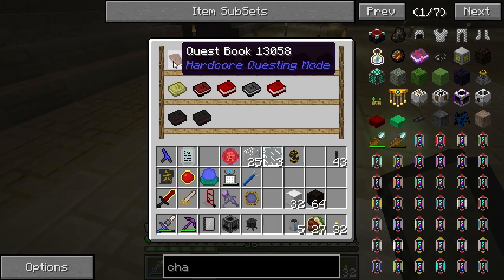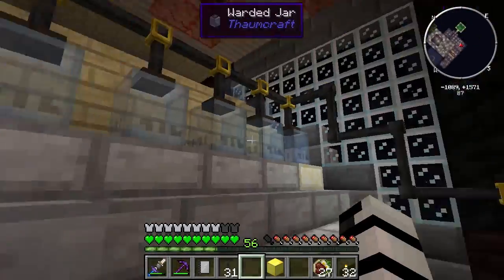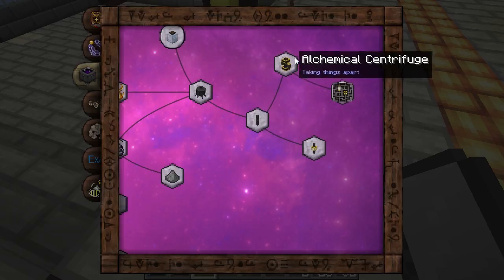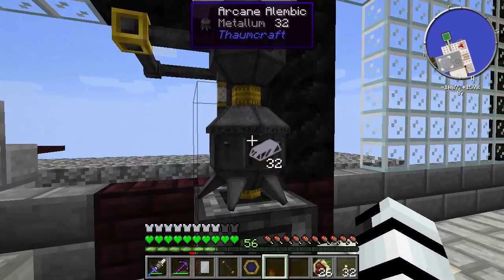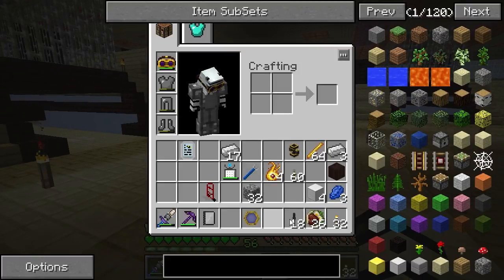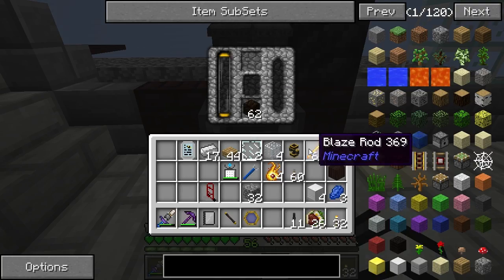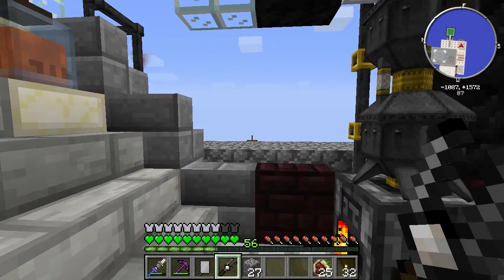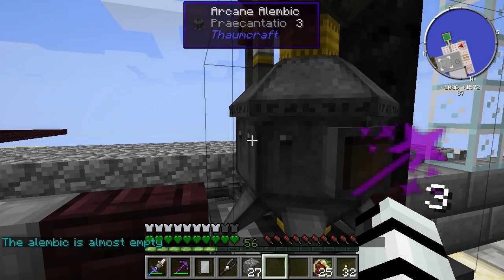Agrarian Skies #14 Thaumcraft Frustrations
Agrarian Skies is a 3rd party Mod pack by jadedcat on the Feed the Beast launcher. What makes this pack so special is the usage of Hardcore Quest Mode, and the usage of quests. Join me as I rebuild the world.